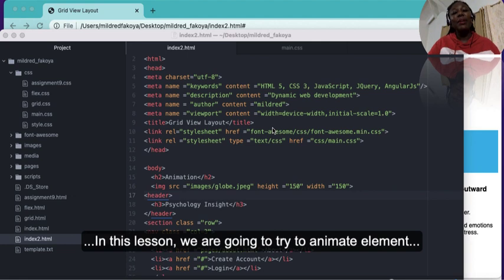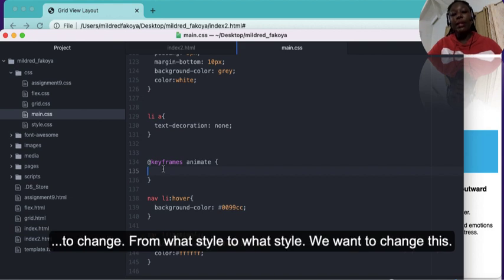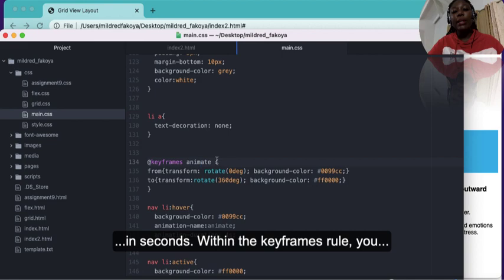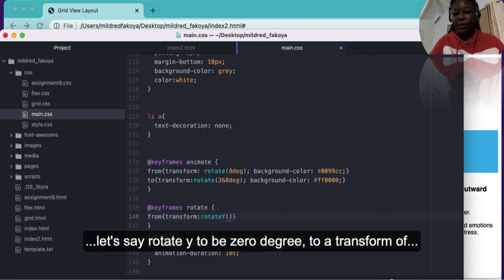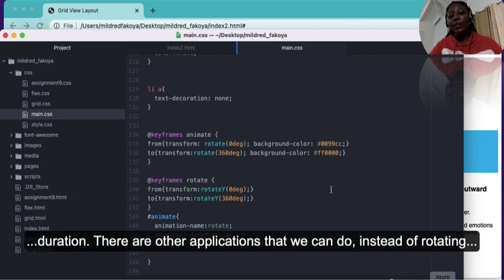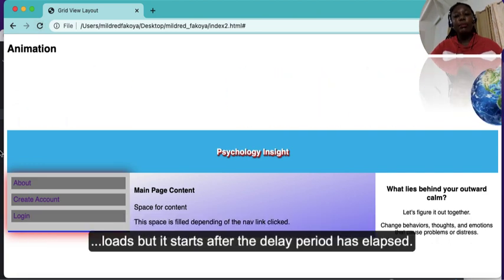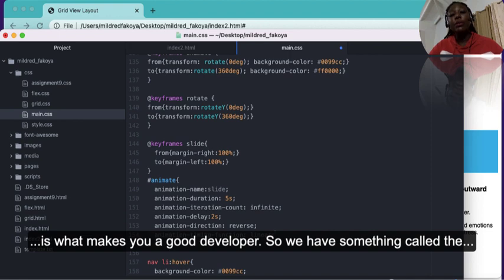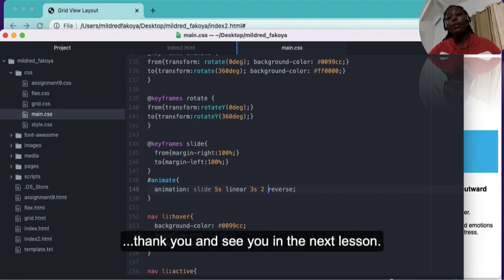Week 13 - Lesson 3 : Animation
In this lesson, we look at how to use CSS to create animation effects on elements.